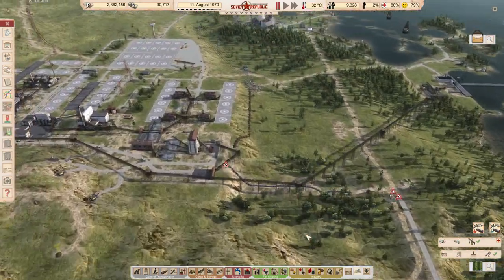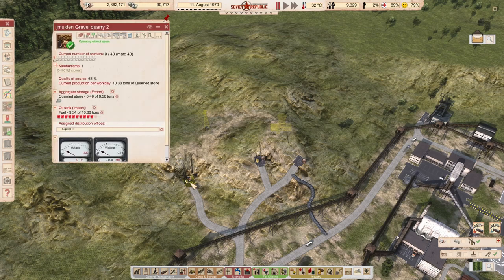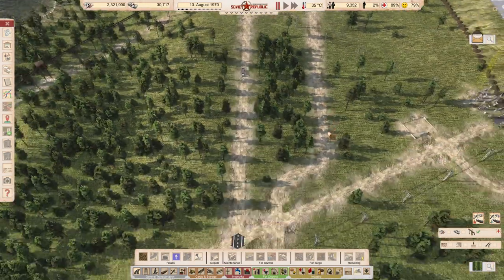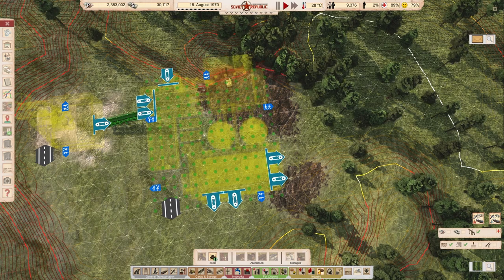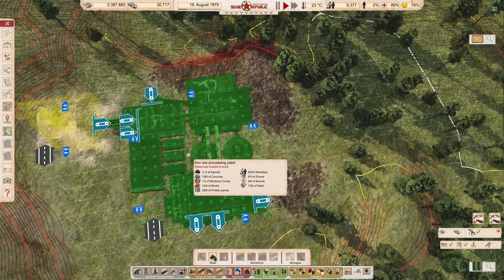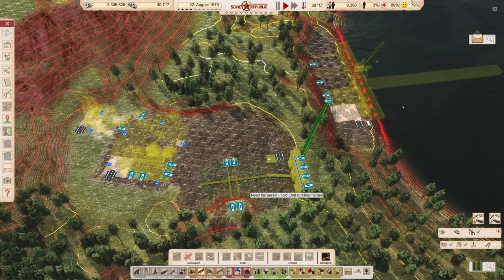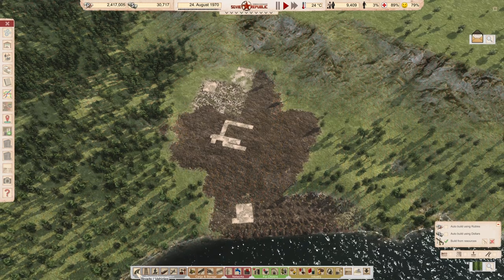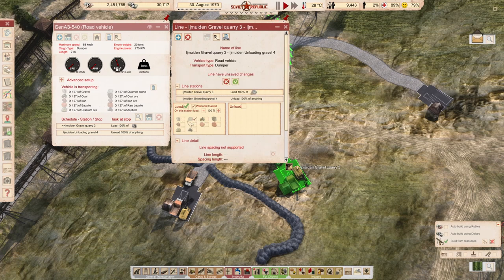Micromanaging 101 | S02E86 | Workers & Resources